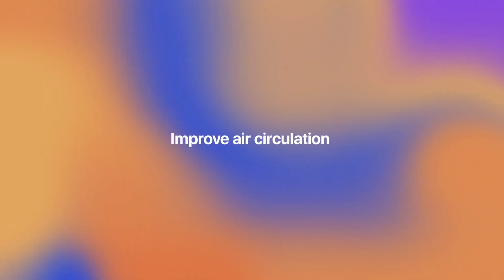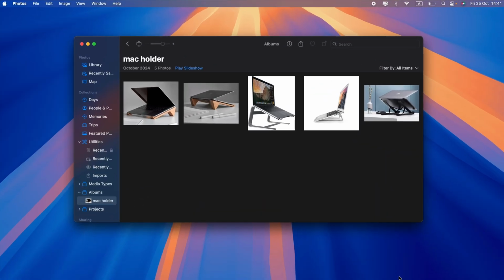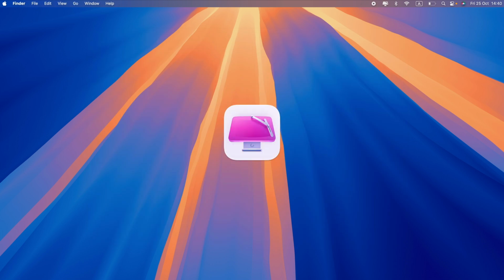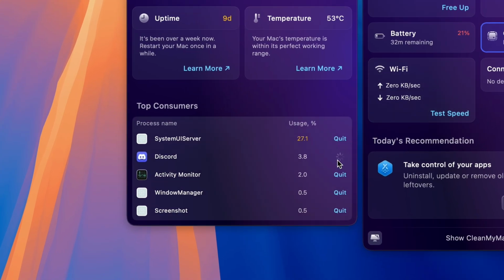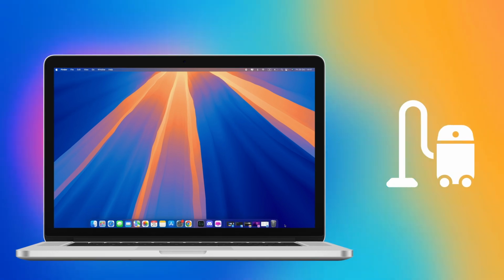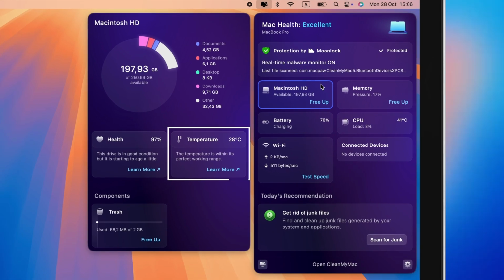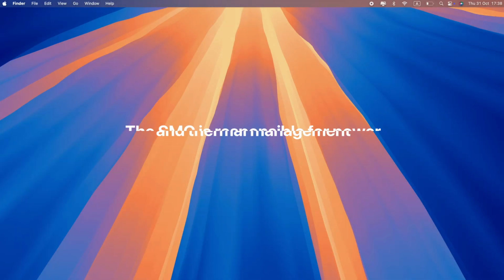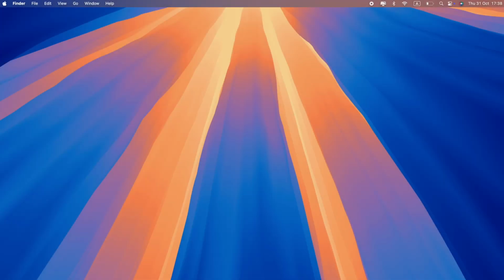5 simple ways to reduce fan noise on Mac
In this video, we’ll share how to reduce fan noise on your Mac.

How to reduce Mac fan noise:

1. Place your Mac on a flat surface
Avoid soft surfaces like pillows or duvets, which block air vents and make fans work harder. Try a laptop stand to keep vents clear and airflow smooth.

2. Check and close demanding processes
Go to Activity Monitor to review active processes or use CleanMyMac’s Menu to detect and quit CPU-heavy apps.

3. Clean your Mac’s fans
Accumulated dust can increase noise — clean fans with a hoover or compressed air to improve air circulation.

4. Monitor your Mac’s temperature
Sometimes, fan noise may be caused by overheating. With CleanMyMac, you can monitor CPU and memory temperature to keep your Mac healthy.

5. Reset the SMC on your Mac
If you own a Mac computer with Apple Silicone, all you have to do to reset SMC is restart your Mac.

If you’re using an Intel-based Mac, try resetting the System Management Controller (SMC) to manage thermal performance effectively.

Contents:
00:00 — Intro
00:23 — Improve air circulation
00:46 — Check for CPU-intensive processes
01:25 — Wipe the dust off your Mac
01:42 — Check your Mac’s temperature
02:01 — Reset the SMC on your Mac
02:32 — Outro